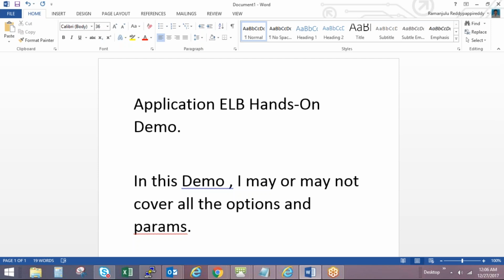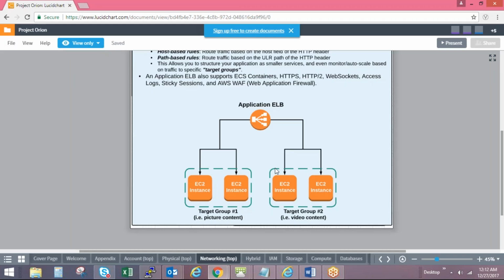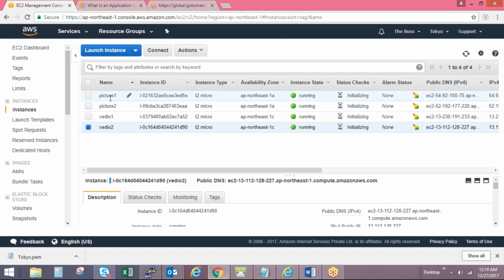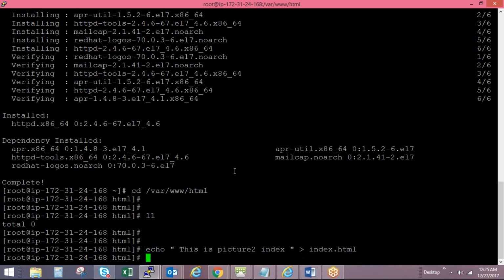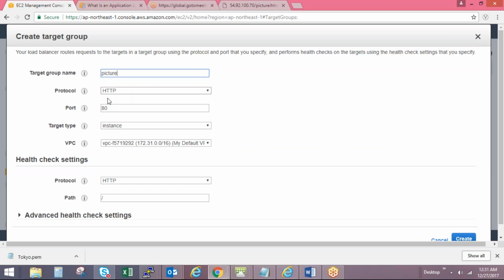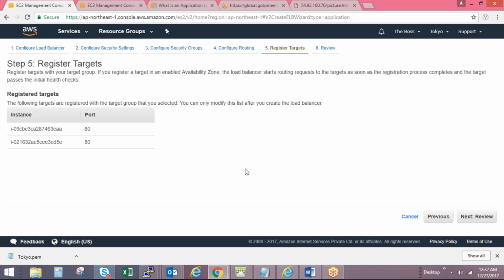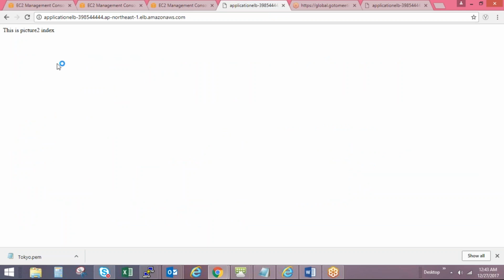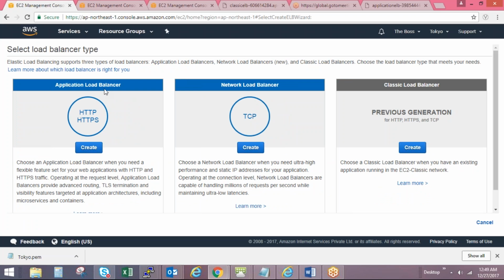AWS Application & classic Elastic Load Balancing Demo